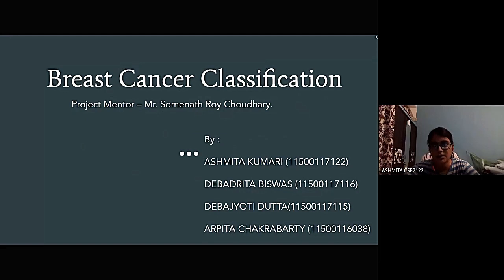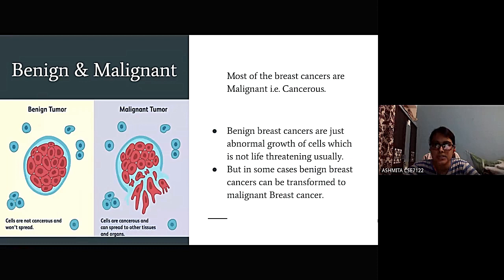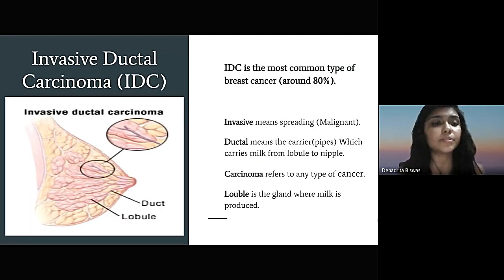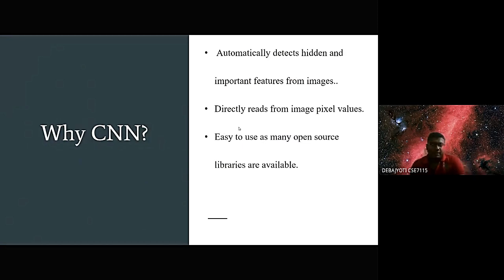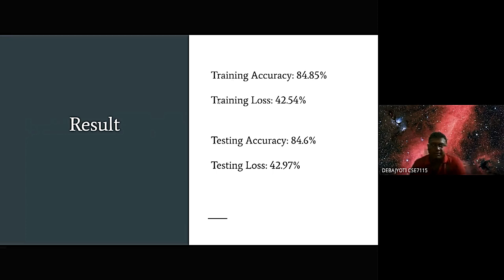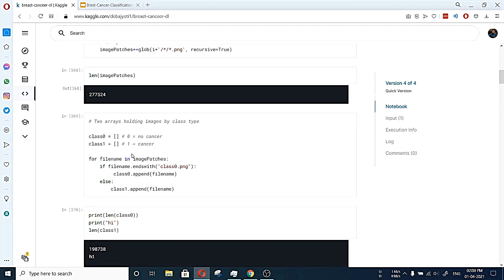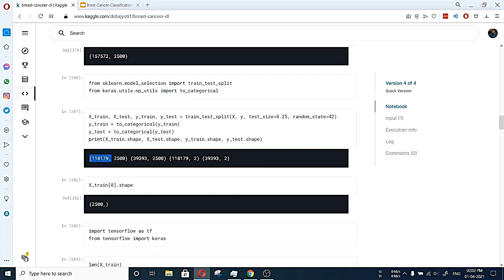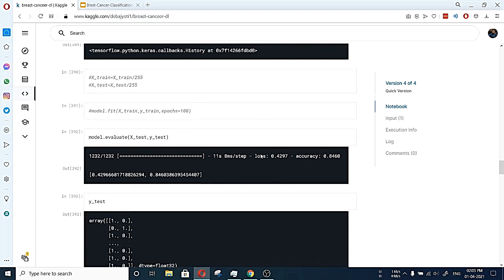Breast cancer Diagnosis by deep learning by Ashmita Debadrita Arpita Debajyoti SRC 31-March-2021